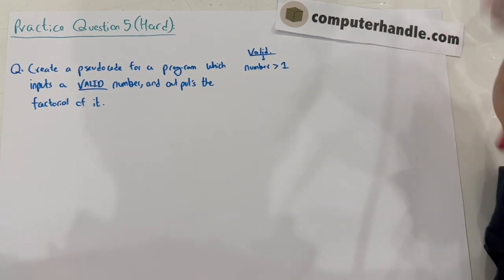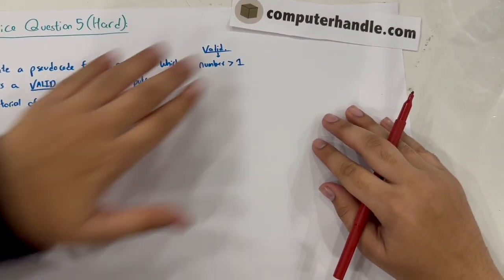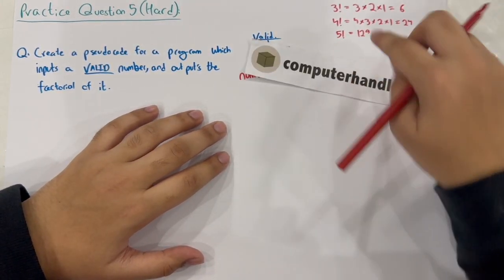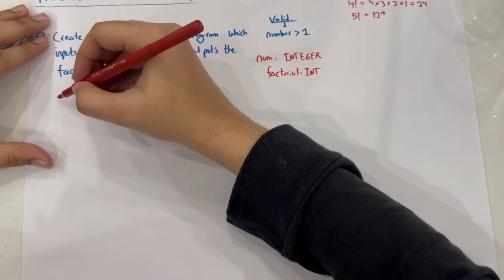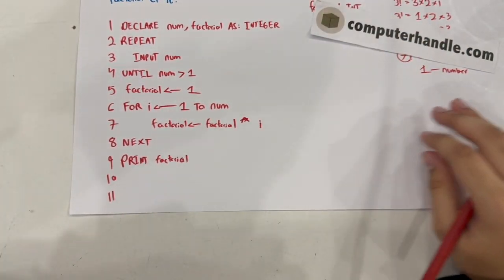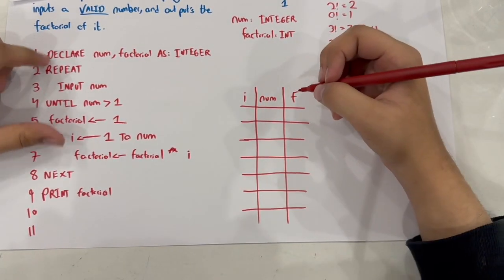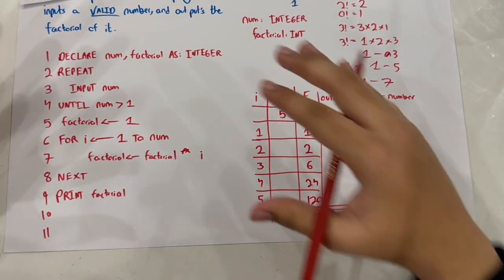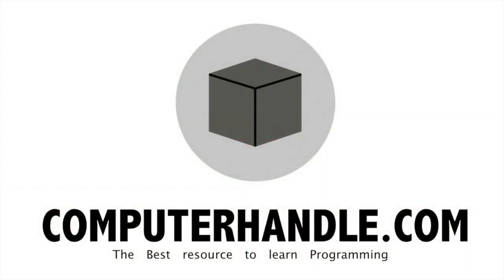Pseudocode: Practice Question 6 (Hard)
Chapter 2: Pseudocode
Lecture 15: Practice Question 6 (Hard)

In this lecture, we proceed on to the second hard and the last question in this chapter.

Computer Handle is and will remain a free resource in terms of our lectures. To help the growing community and to benefit more people in learning basic programming skills, please donate and support us. Thank You